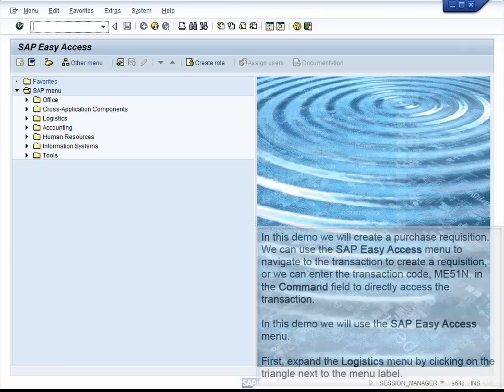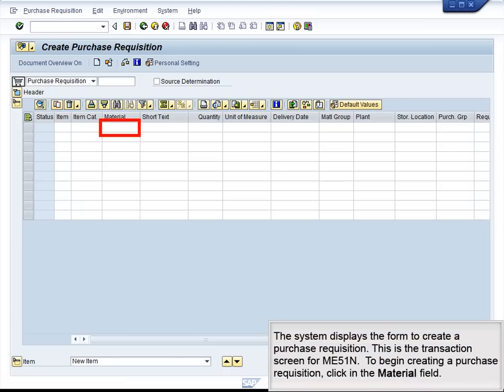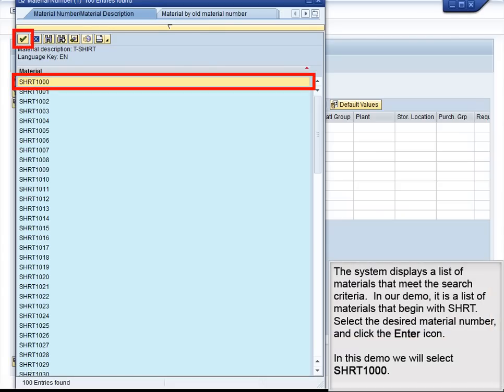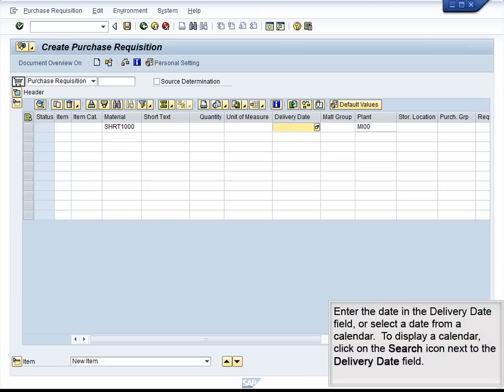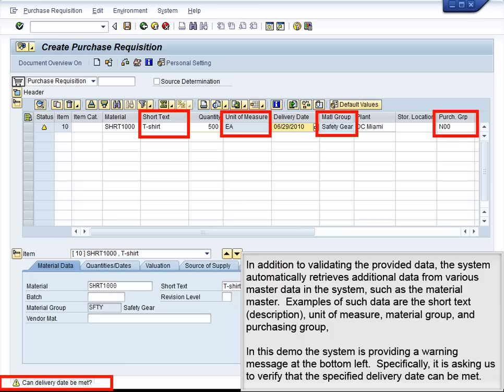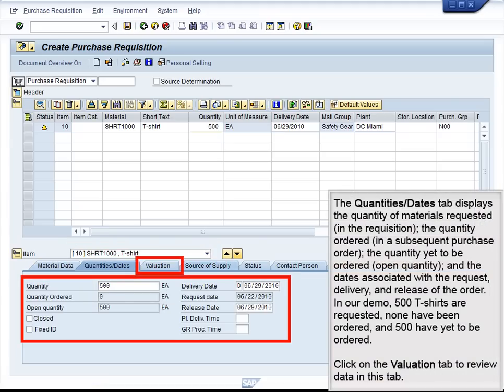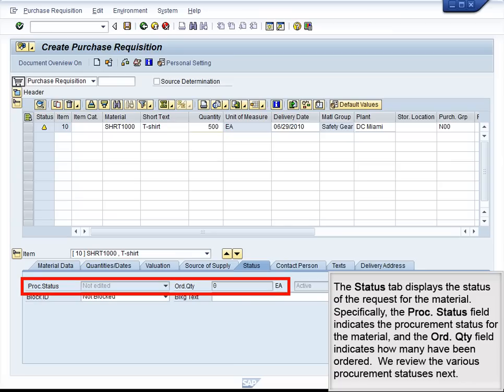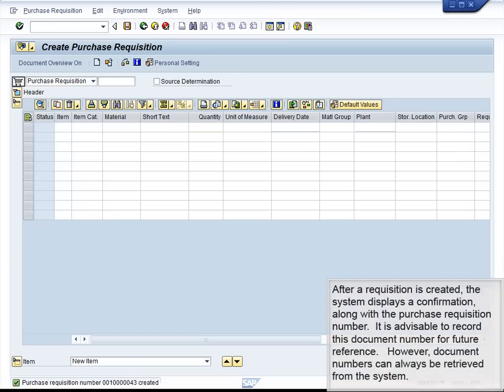Demo 4.7 Create Purchase Requisition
In this demo we will create a purchase requisition.

Transaction Code: ME51N -- Create